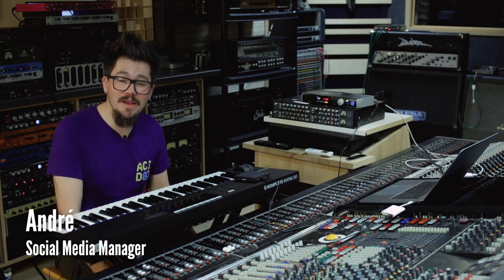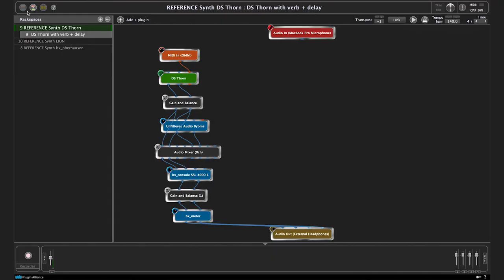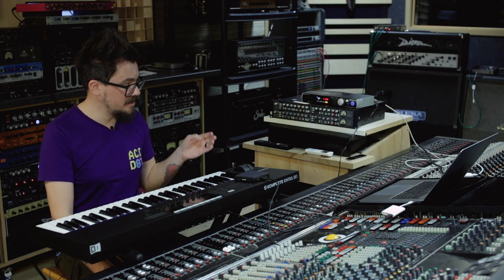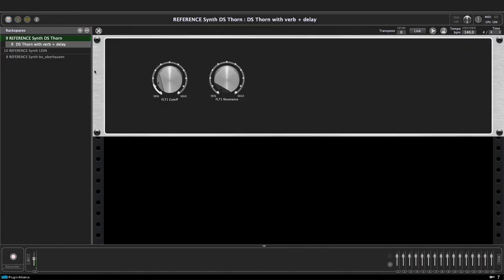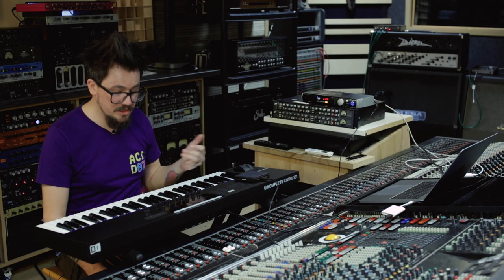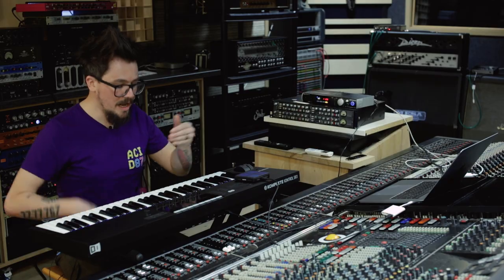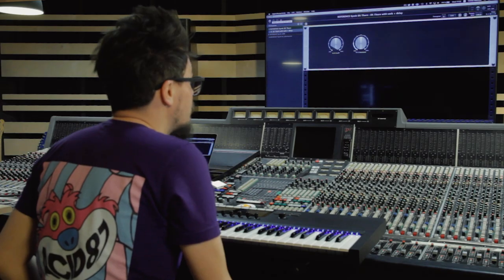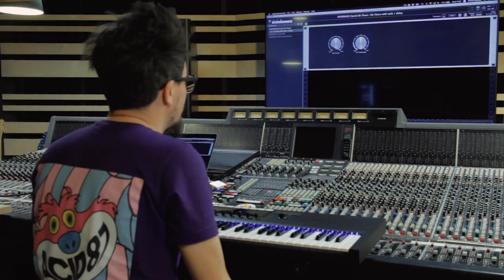Switching Virtual Instruments and Rackspaces in Gig Performer 3 | Plugin Alliance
With Gig Performer it’s easy to play your favorite virtual instruments and control them remotely from your MIDI controllers or OSC enabled iOS and Android tablets and phones. Effortlessly switch between patches, create as many different sounds as you want and make your live performances and rehearsals a breeze to play through.

We offer two versions of Gig Performer:

Deskew Gig Performer 3 - PA MEGA Edition:
This version is available as part of the MEGA bundle and allows you to run all Plugin Alliance products.

Deskew Gig Performer 3 – UNLOCKED Edition
This version can be purchased separately and lets you run any VST2/VST3/AU plugins, from PA or any other plugin manufacturer.